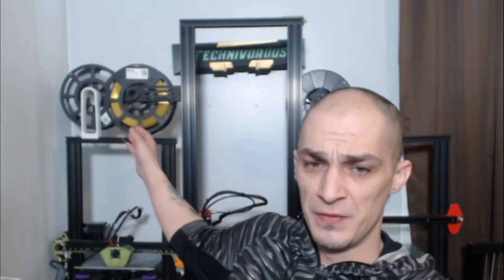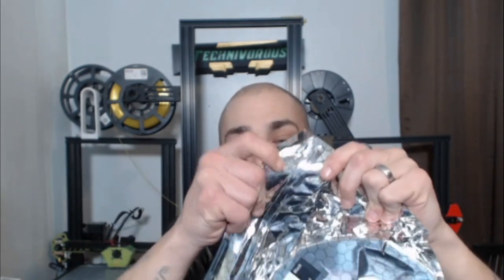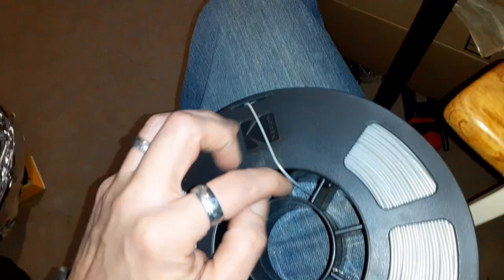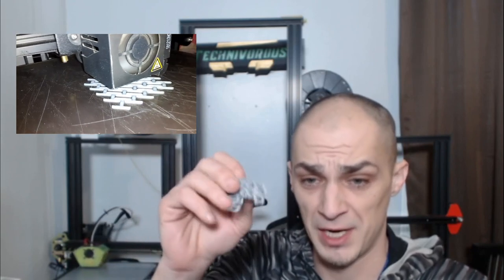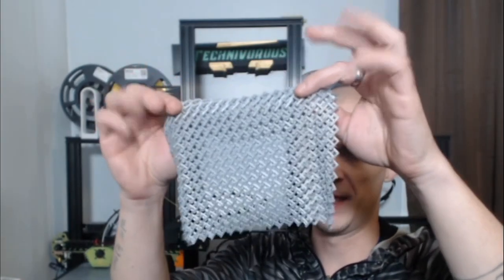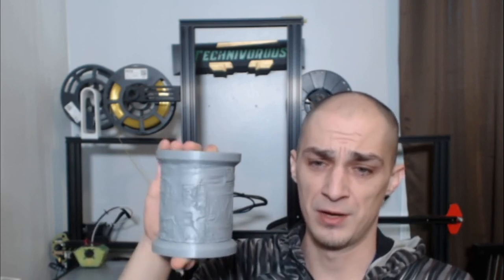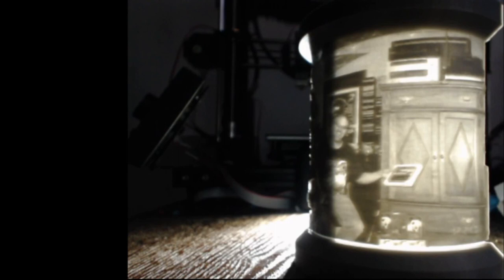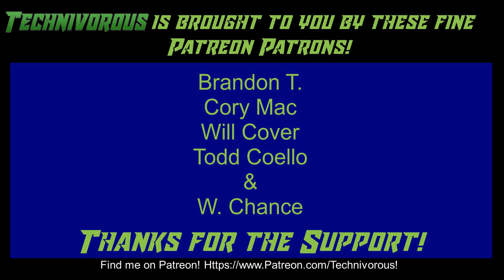Kodak 3d Printing Filament Review PLA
This is my review for Kodak's 3d printing PLA filament, specifically the Silver PLA. this stuff is gorgeous, and comes in 750 g rolls, for less than 20$ in some places. (see link below)... i got some awesome prints with this stuff, including some nice chainmail, a near perfect lithophane, and nice model of a Mandalorian Blaster!

the SILVER 18$!!!
white 19$
yellow 17$

ender 3:
ender5:
Tevo Tarantula pro:(my favorite ATM)

Technivorous
902 n Hughes